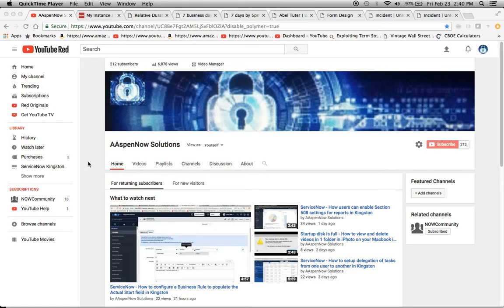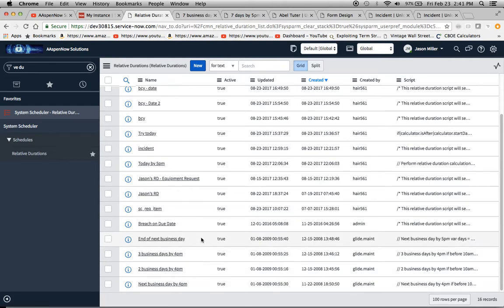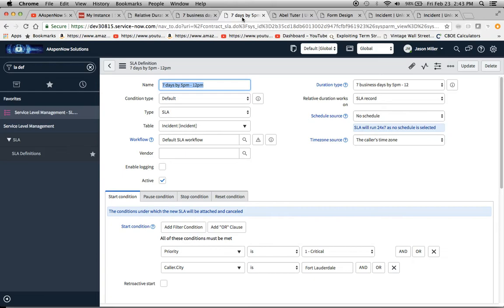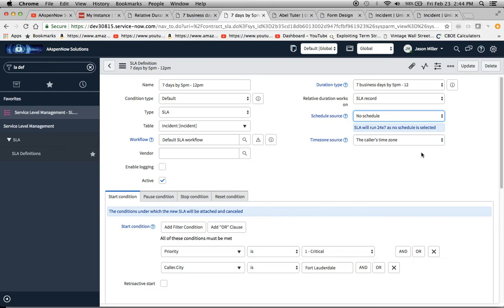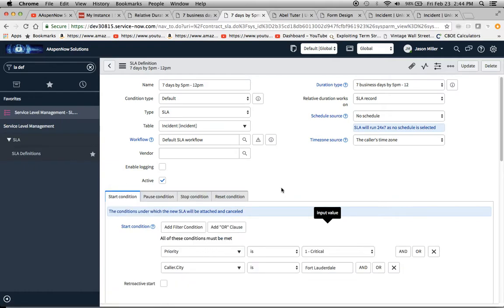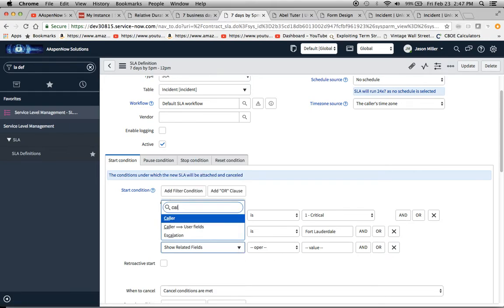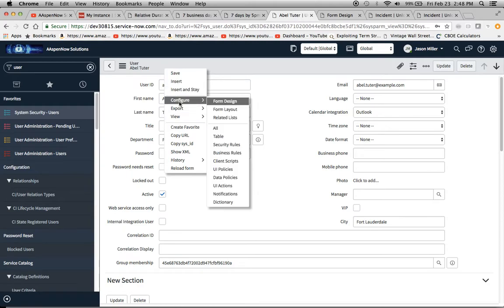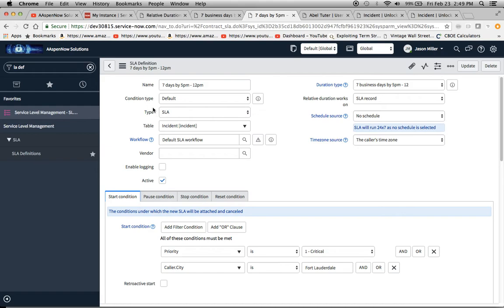ServiceNow - How to Create an SLA with a Relative Duration in Kingston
Items demonstrated/discussed in this video:

* Navigated to the Relative Durations Module.
* Displayed the out of the box Relative Durations and created one based off of that model.
* Displayed and explained the SLA Definition created with the Relative Duration.
* Dot walked one of the SLA Definition's conditions.
* Demonstrated the SLA triggering on 2 incidents.
* Revised the Relative Duration to demonstrate how the Breach Date will change depending on when the SLA is opened.
* BONUS: My friend is looking for ISSO and Assessors for federal sector clients. Job details in the video. Also, I have two developers looking for positions.